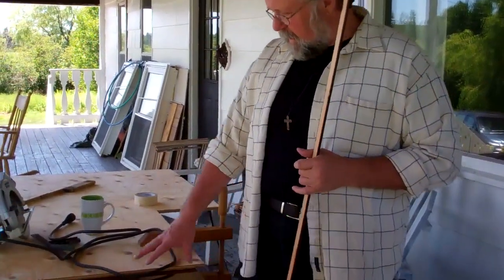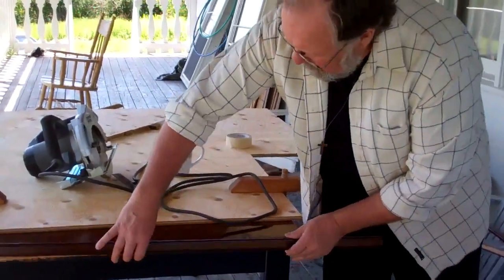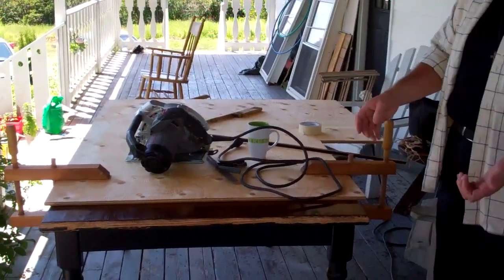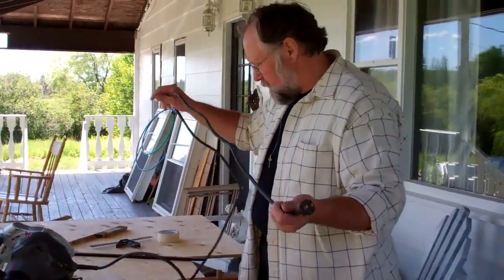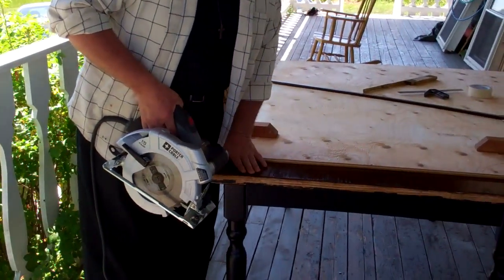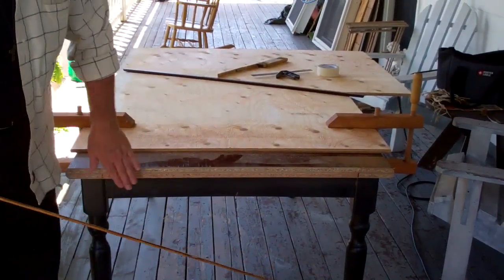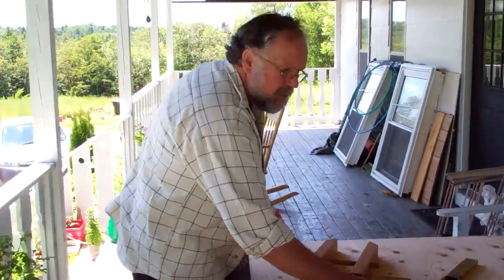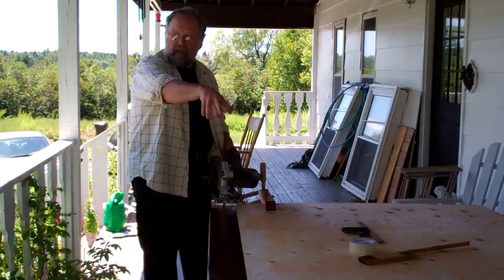How to add a moulding to furniture